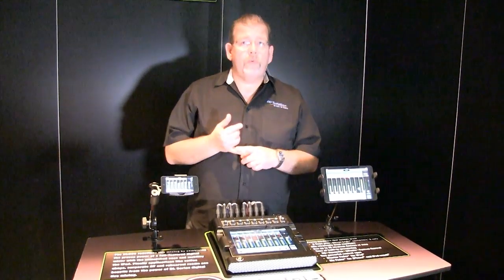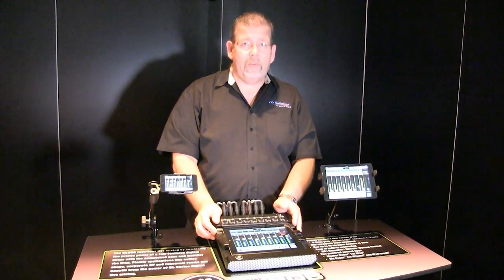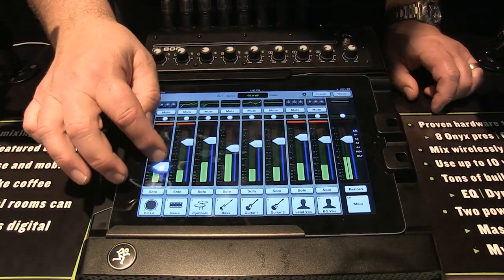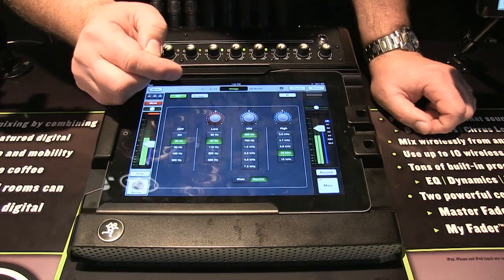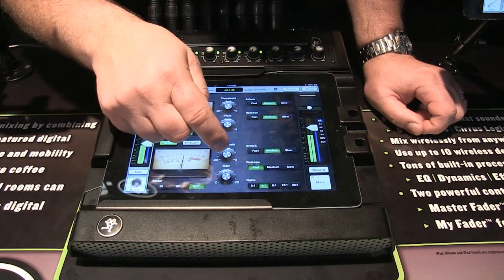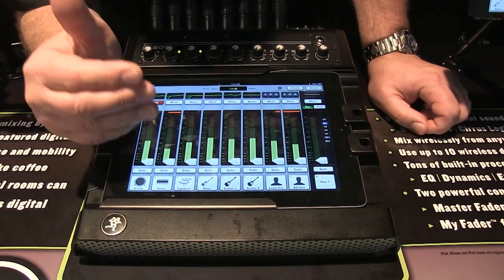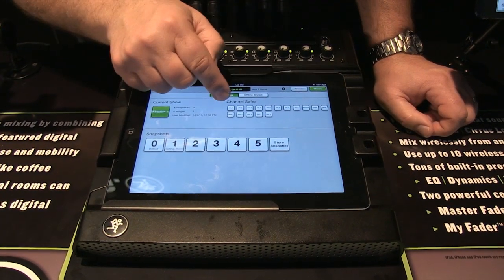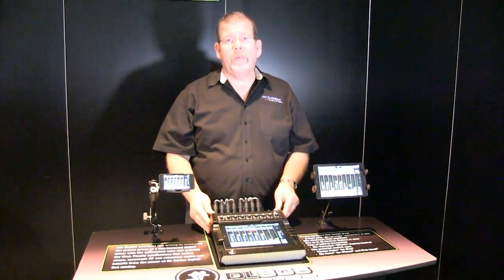Mackie DL806 Digital Mixer - Review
The new Mackie DL806 digital offers complete control with an iPad. Ron Simonson of CCI Solutions does an in-depth review of the DL806.